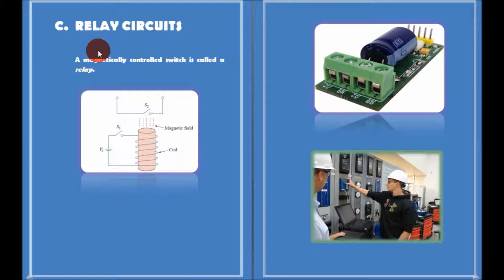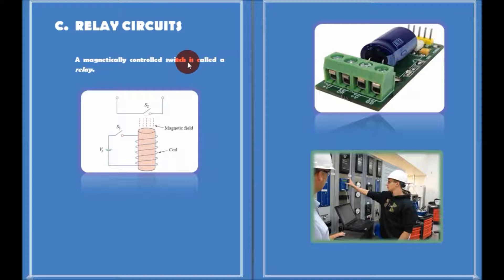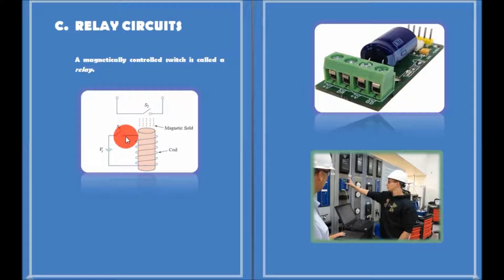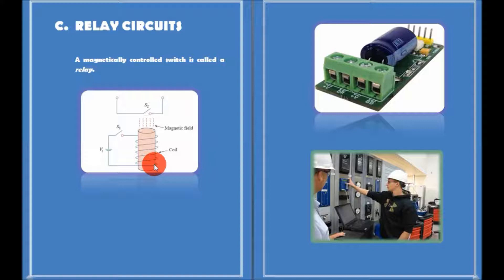RELAY CIRCUIT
WHAT ARE RELAYS AND THEY OPERATE??